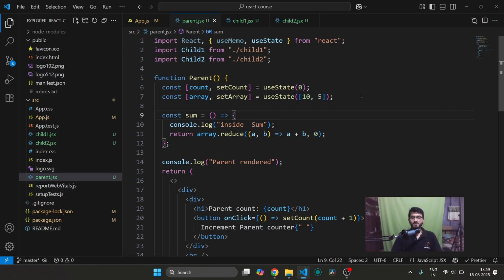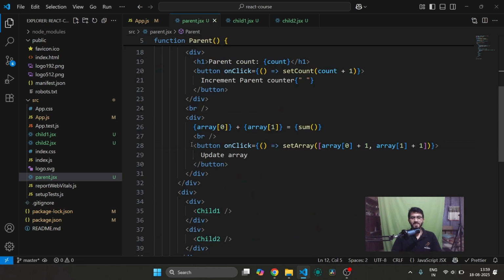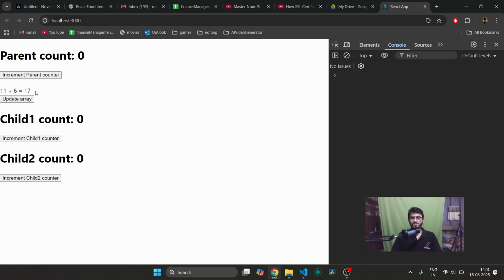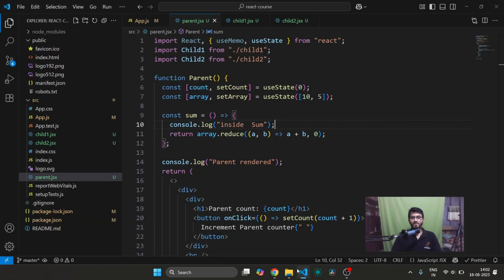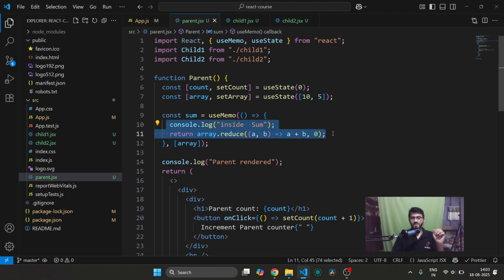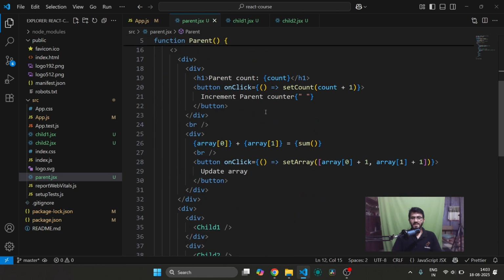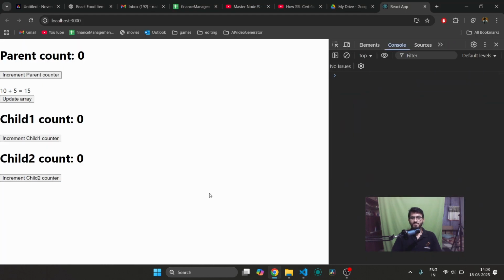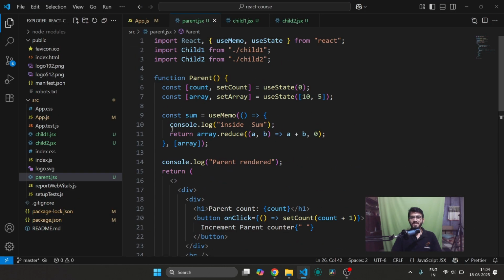Day 15 | React useMemo Hook Explained | Optimize Performance in React | Zero to Hero Series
Welcome to Day 15 of the React 30 Days Zero to Hero Series 🚀

In this video, we will dive deep into the useMemo Hook in React. You’ll learn what useMemo is, why it’s important, and how it helps optimize performance in your React applications by preventing unnecessary re-calculations.

🔹 What you’ll learn in this video:
What is the useMemo hook in React?
Why and when should you use useMemo?
Difference between useMemo and React.memo
Real-world example of performance optimization with useMemo
Common mistakes developers make with useMemo

👉 By the end of this video, you will clearly understand how to use useMemo effectively in your React projects to make your apps faster and more efficient.

📌 Part of the React 30 Days Zero to Hero Series – a complete hands-on course for mastering React from scratch.

🔍 SEO Questions (for search visibility)
What is useMemo hook in React?
When to use useMemo in React?
How to optimize performance in React using useMemo?
useMemo hook real world example in React
How does useMemo prevent unnecessary re-renders in React?
Best practices for useMemo in React